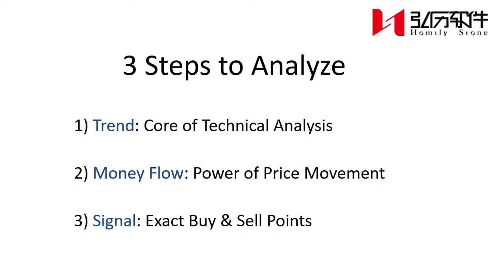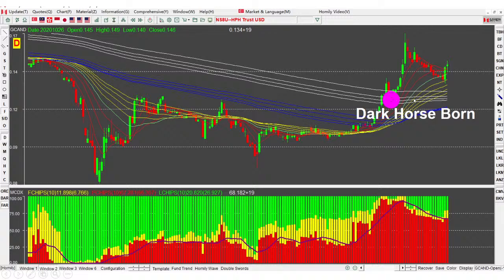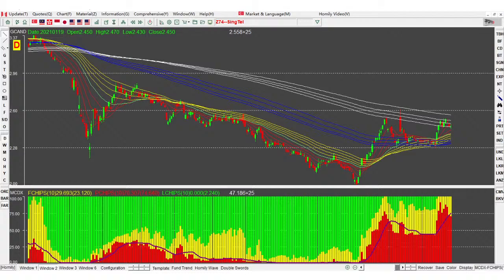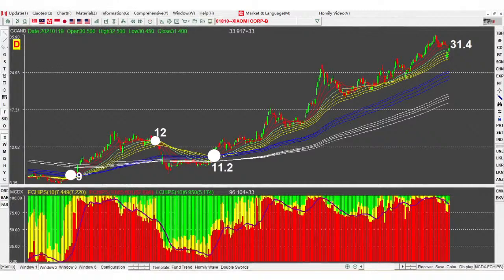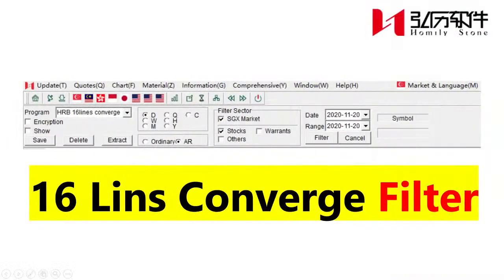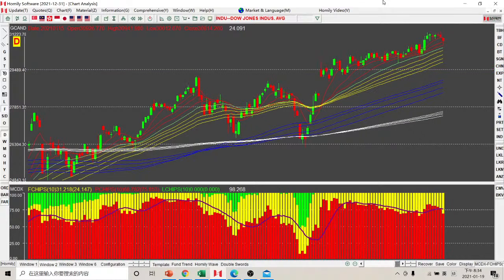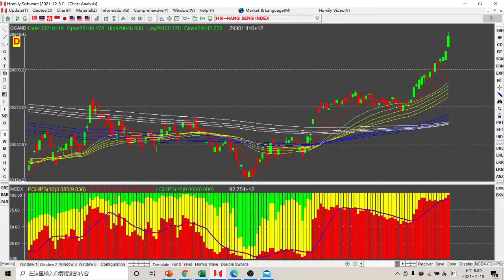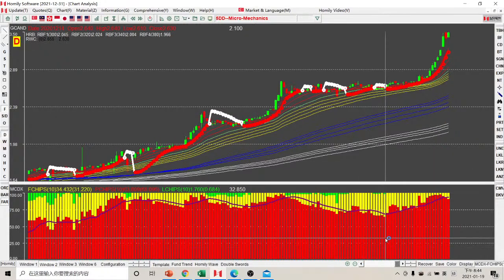Follow the Trend--Homily Rainbow